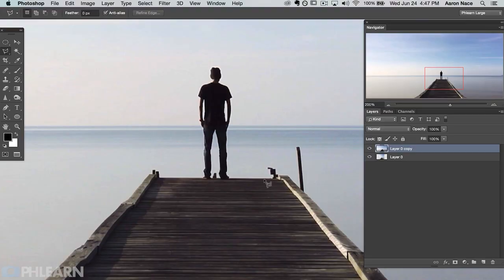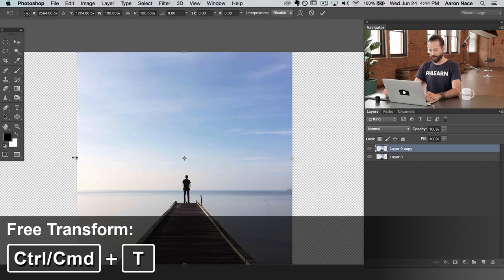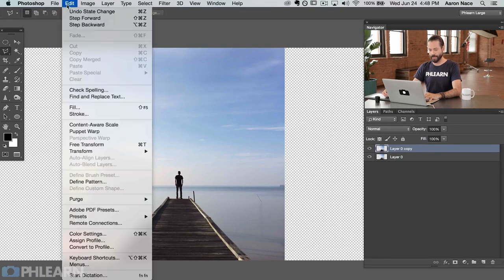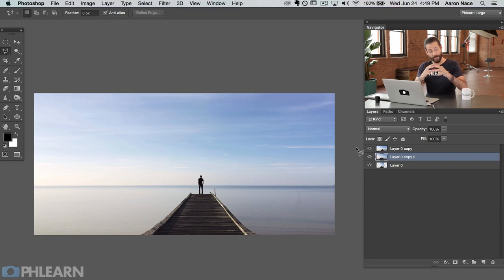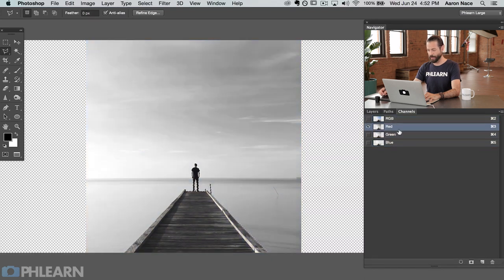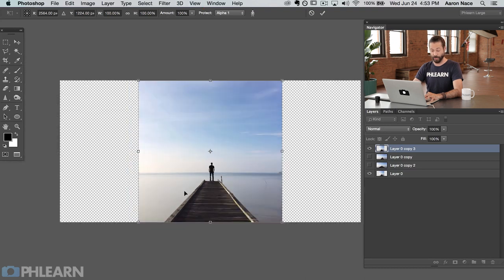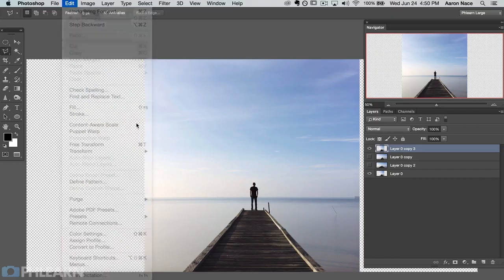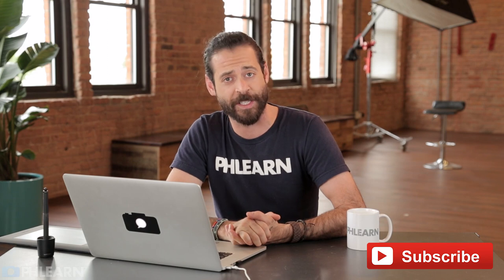How to Stretch Images using Content Aware Scale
Have you ever really needed to extend the background of your image, but not wanted to spend hours with the clone stamp tool? If so, today's episode is for you! Learn How to Stretch Images Using Content Aware Scale!

Preparation

We start out with a square image that we would like to extend. It is a great example because we want to stretch out the water and sky, but not the person standing in the center. If you have a highly detailed photo that you want to stretch, the content aware scale tool will not be the best option. If it's simple open space, however, like a sky or the ground, it will most certainly help you out! You can do this both horizontally and vertically.

Start by extending the canvas behind your image. You can do this by using the crop tool and just widening the background. Hold the edge and drag it to the left or right.

TIP: Hold Alt/Opt while doing this to extend out evenly from the center.
Duplicate the background layer by holding Cmd + J. To test out how incorrect the photo will look with the normal transform tool, you can press Cmd + T and stretch the image out to the new width. Yuck!! It will not look good at all. This is where Content Aware Scale comes in!

Content Aware Scale

Go to Edit - Content Aware Scale. Now, you can drag the edges of the images outwards and the most important information will stay intact (human figure and the pier) while the more simple information (sky and water) will be extended to hit the new borders. It creates a much more natural look than the previous example!

Protect Your Important Information!

You might notice that when you used the Content Aware Scale tool, there were parts of your image that were warped or slanted a bit. To truly make sure the items you don't want to stretch stay protected, it will just take a few extra steps.

Make a selection of the object you would like to "protect." In this case, it is the man and the pier.
Load this selection as a Channel. To do this go to the Channels tab, and create a new channel. Your objects should still be selected!
You will see a completely black screen with marching ants around your objects. Hold Shift + Delete and select Use - White. Now, your objects will be white on a black background.
Go back to your regular layers tab. Go to Edit - Content Aware Scale, and select your Alpha 1 channel under the Protect drop down menu.
Scale the image just as you did before! The objects you chose to "protect" should not move, and you will have a more successful final image.
As you can see in our example, the before and after images are only different in their cropped size. The goal is to have the end image look completely natural, and not give away the secret that you've stretched it out!

TIP: Sometimes you just can't scale as much as you'd like. A helpful hint is to scale it halfway, stop, and then start over and scale it the rest of the way.